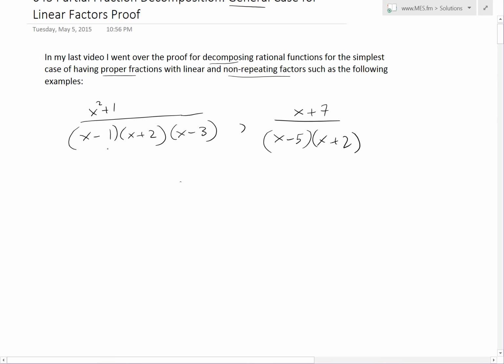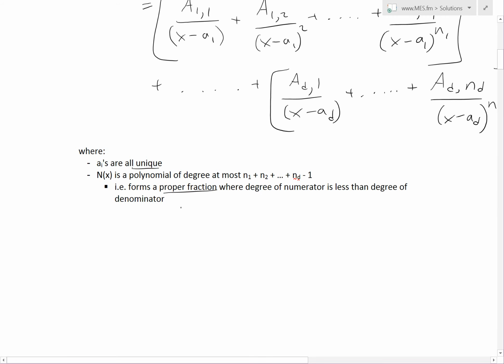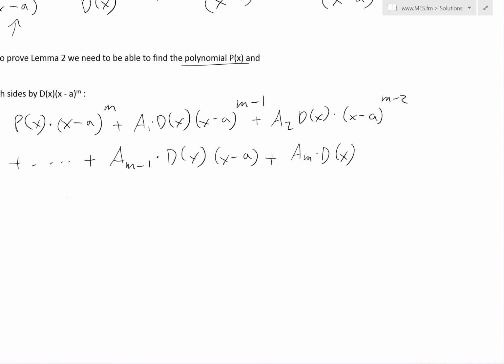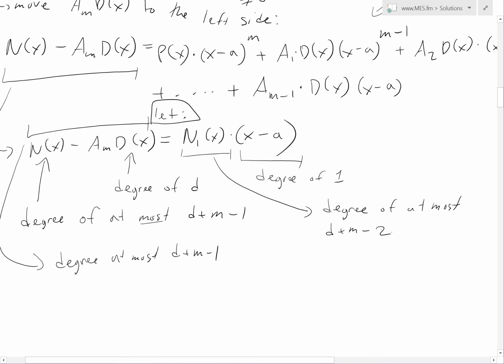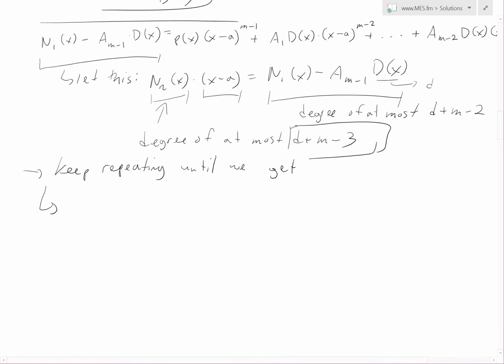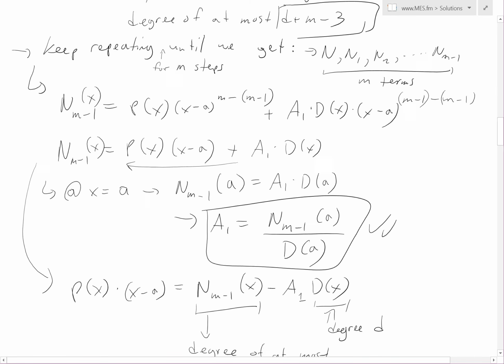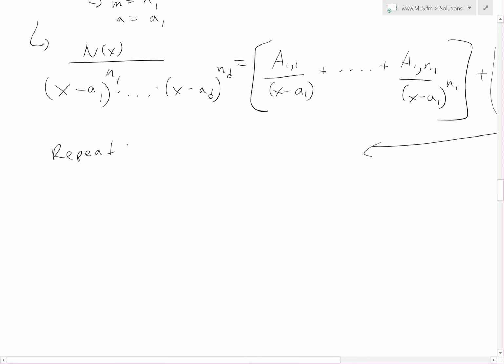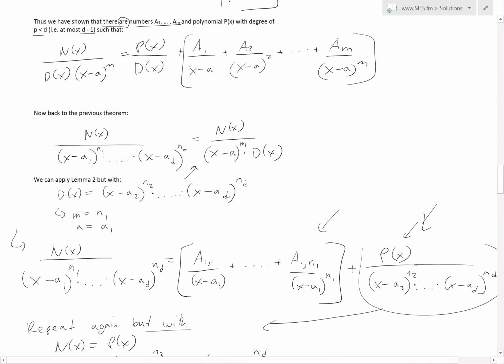Partial Fraction Decomposition: Proof of General Case with Linear Factors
In this video I go over an extensive proof of decomposing rational functions for the general case with linear factors. Although the video is very long and detailed, it follows the same style as in my earlier proof on the simplest case in which a simple theorem was first proved in which it was repeatedly applied to the overall partial fraction decomposition proof. This is a very extensive and long video but it is worthwhile following along to get an idea of just how much detail is required in proving many of the math theorems out there.